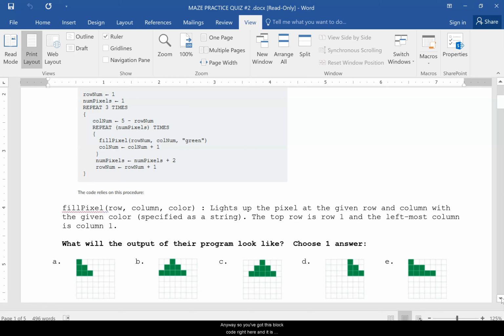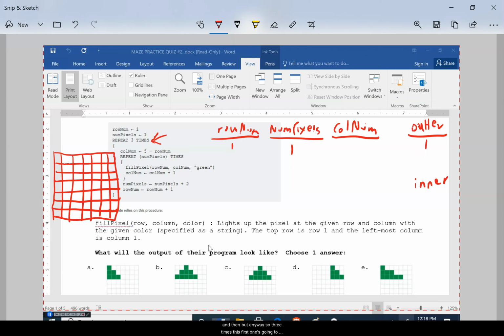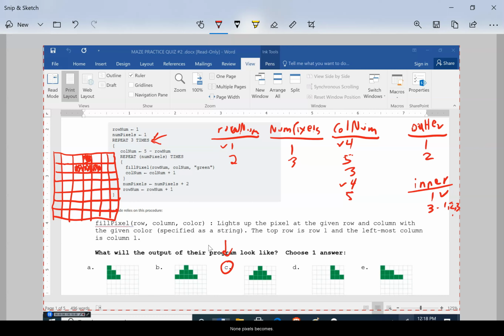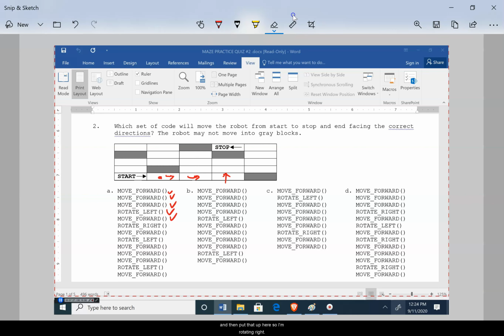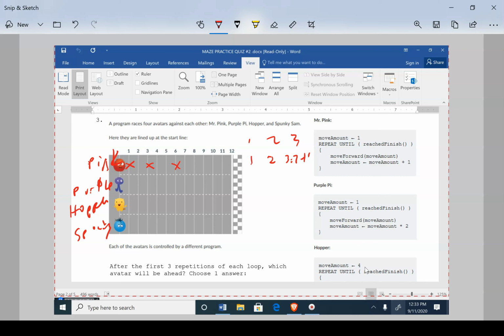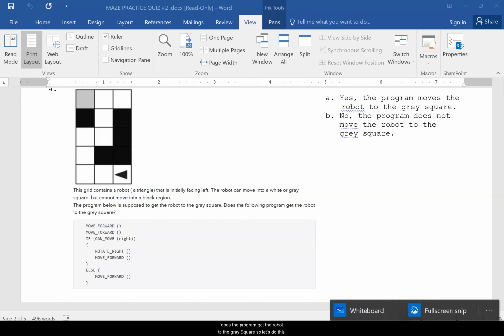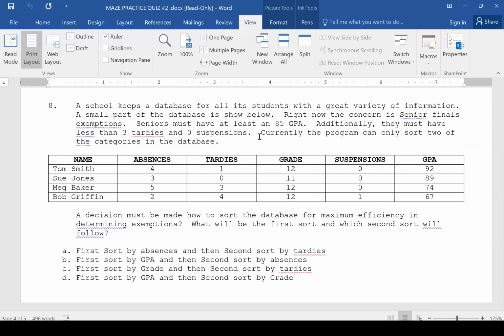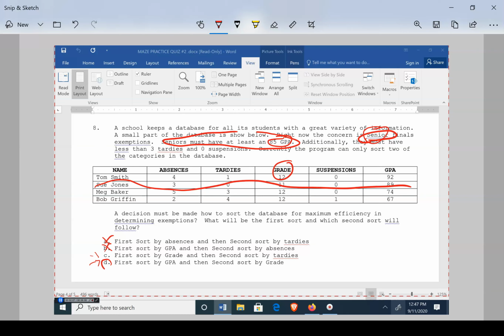JAVA - Lesson #31 - APCSP Maze Practice Quiz #2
In this video I review the APCSP Maze Practice Quiz #2.  I work through a bunch of Maze multiple choice questions.